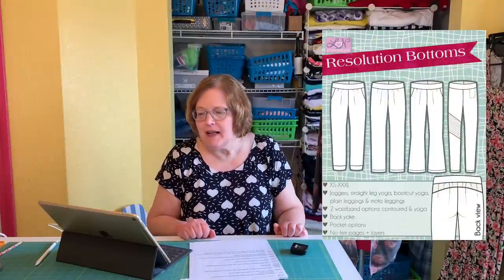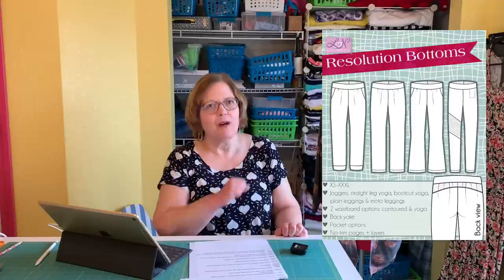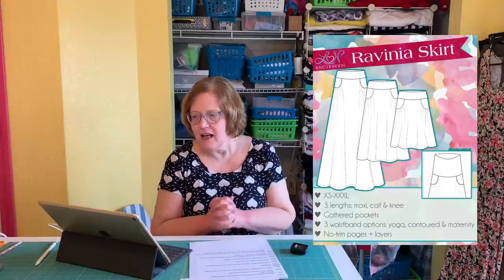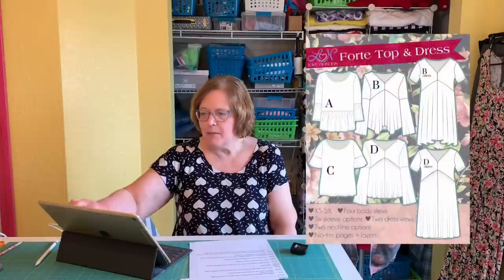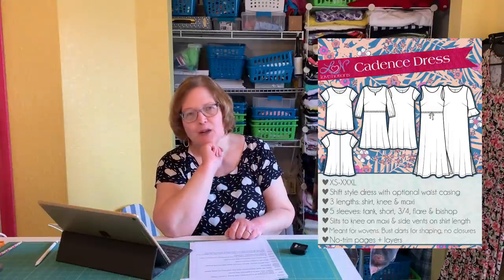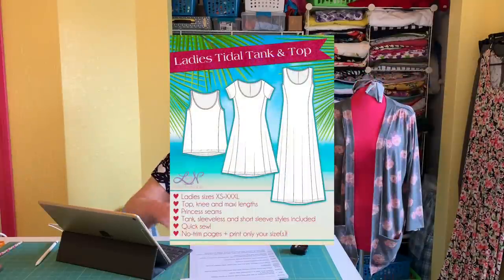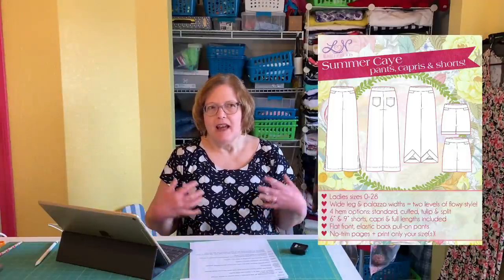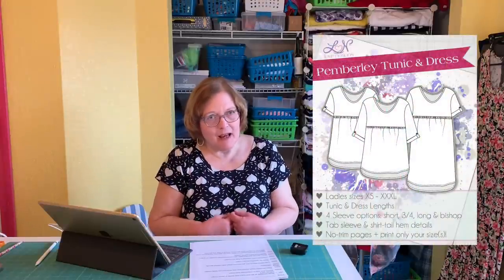How to Choose Patterns For Your Body- Part 3 - Patterns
How to Choose Patterns For Your Body- Part 3 - Love Notions Patterns

This video is part one of a series on choosing the right patterns for our body types.

Happy Sewing!